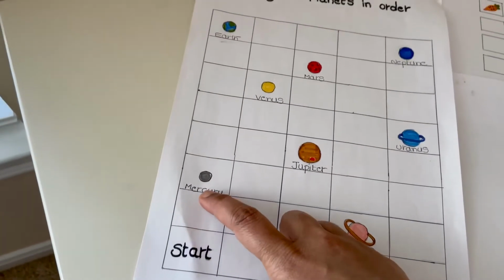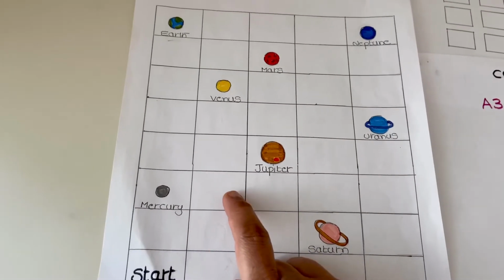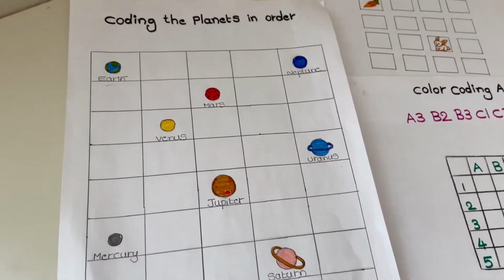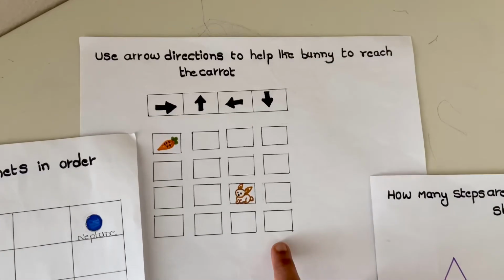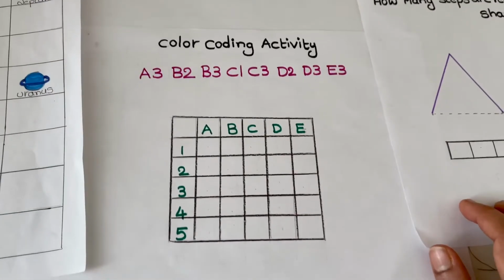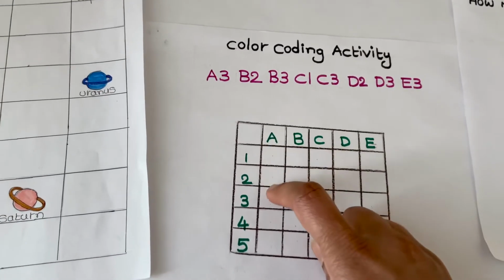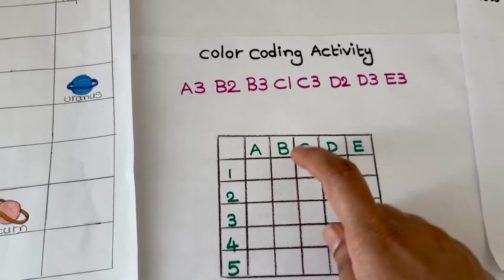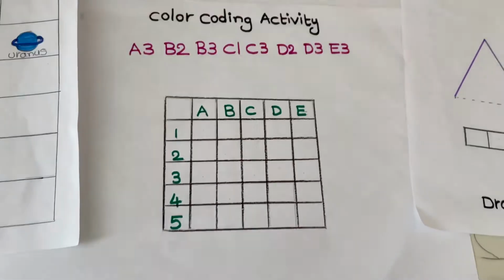Coding Activities for Kids/ 4 Simple and Easy Screen Free Activities for 4 - 8 yrs old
In this video I am going to share with you 4 simple and easy  DIY screen free coding activities for kids 4 to 8 years old. These activities really helps to improve problem solving skills in the little kids. All of these are excellent STEM activities for kids. I hope you like this video!